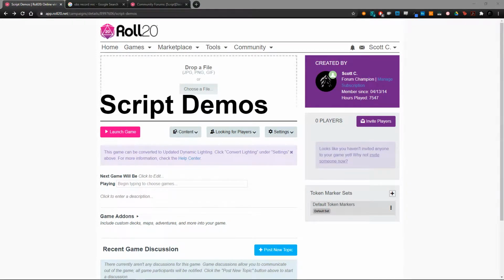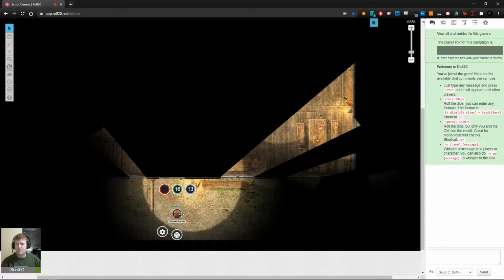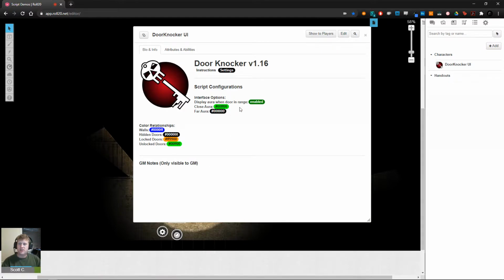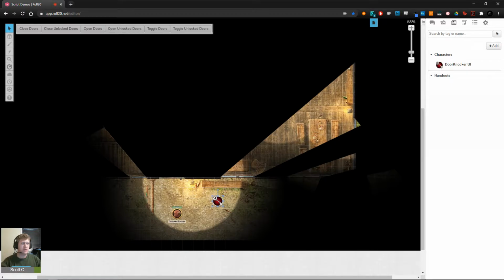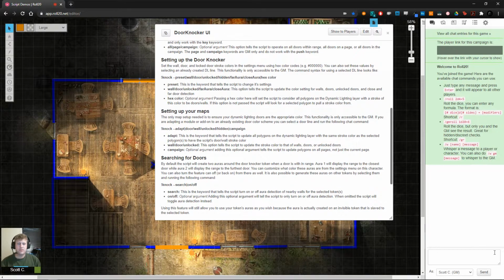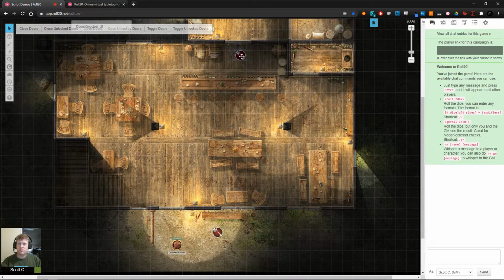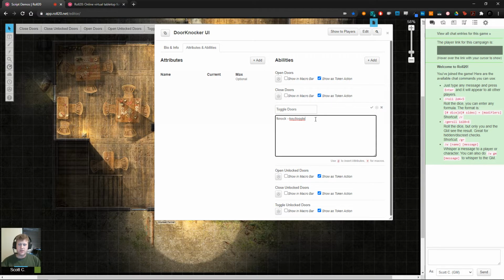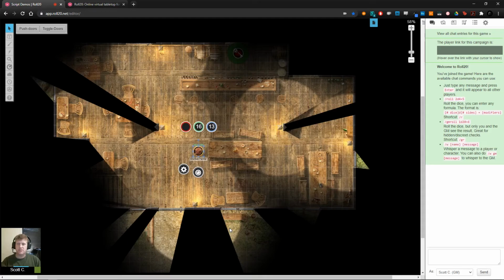Door Knocker Tutorial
How to use my Door Knocker script to automate opening and closing doors with dynamic lighting.

Attributions:

The map depicted is from David Hemenway's The Leaky Barrel Tavern & Inn

The farmer token is from the Roll20 version of Paizo's Fall of Plaguestone module for Pathfinder 2e

Thanks to Keith Curtis for finding this awesome token.